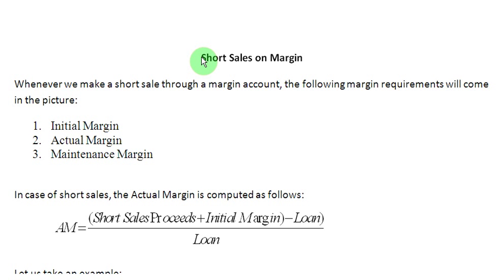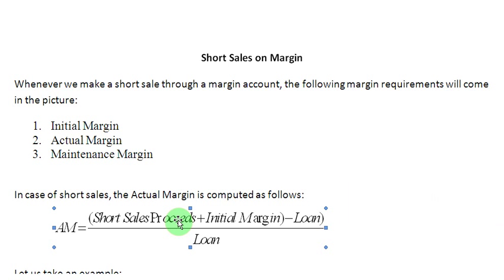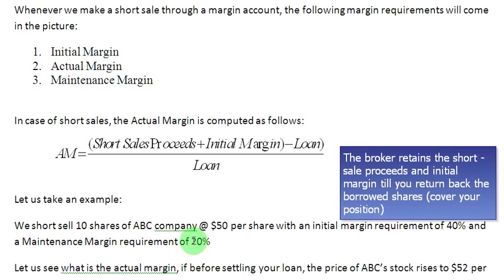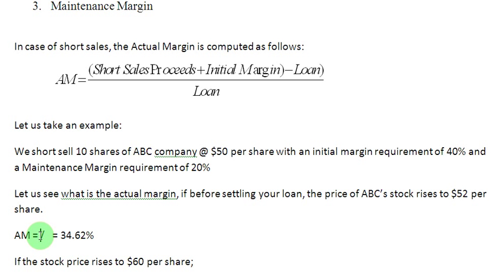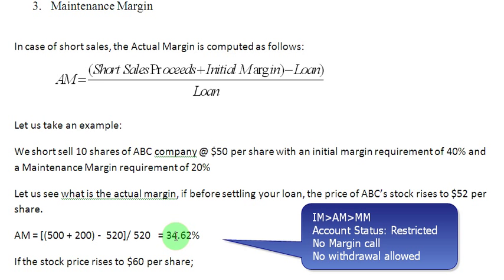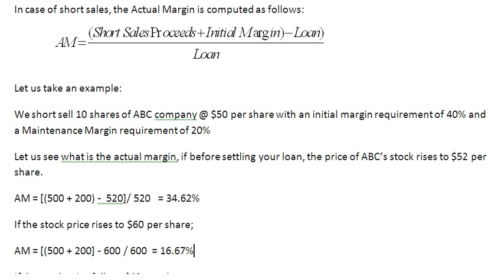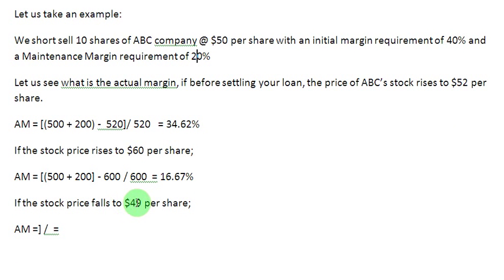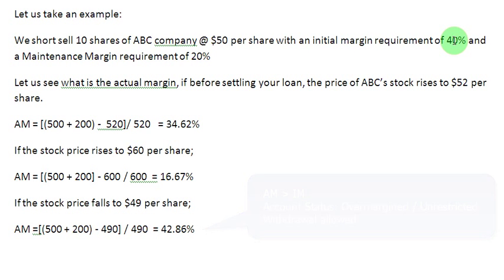Short Sales on Margin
A demonstration on making short sales on margin